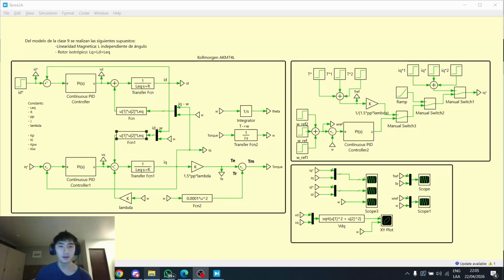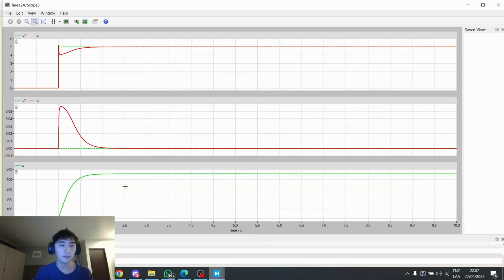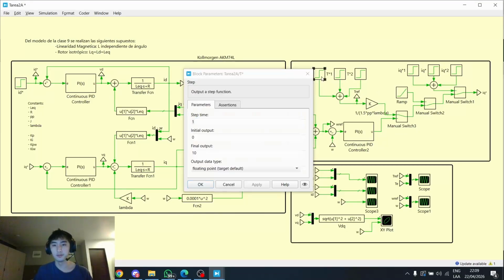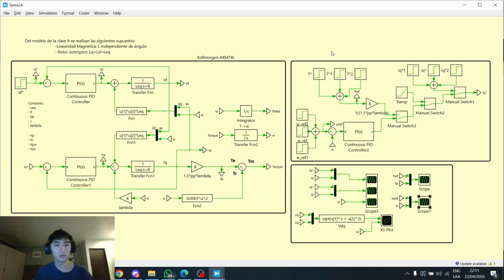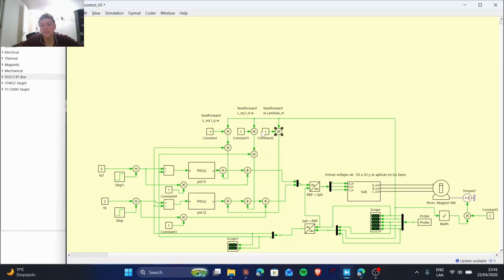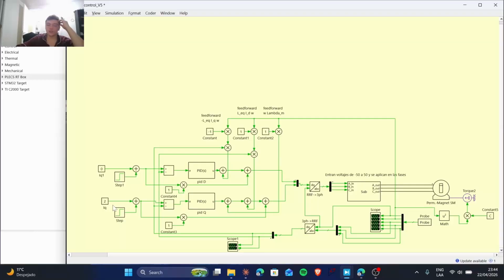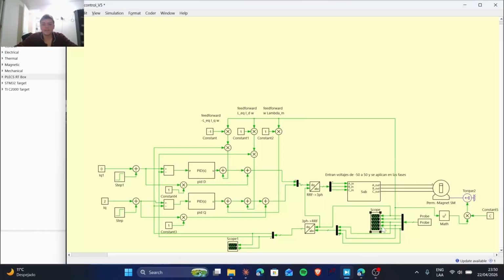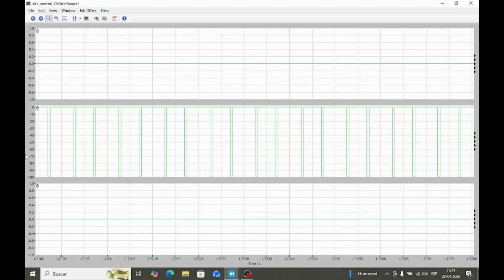Accionamiento PMSM PLECS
Se desarrolla un sistema de control PI para las corrientes directa y en cuadratura del modelo matemático de la maquina de imanes permanentes y el digital twin disponible en la librería de Plecs.